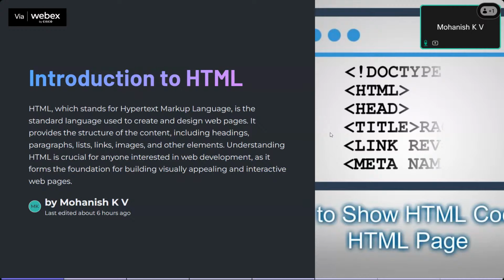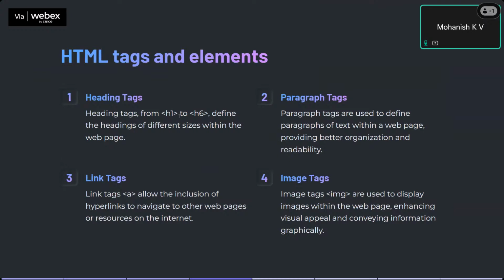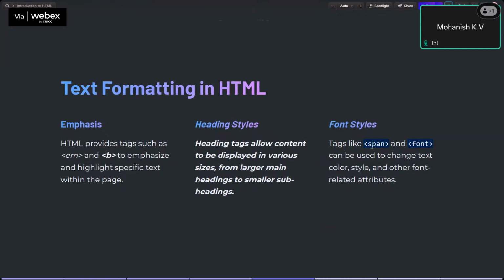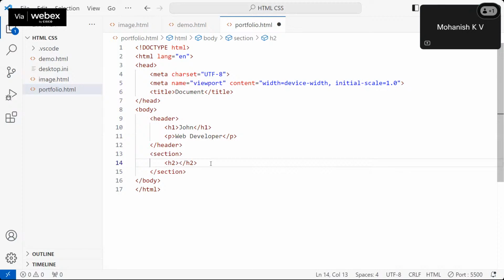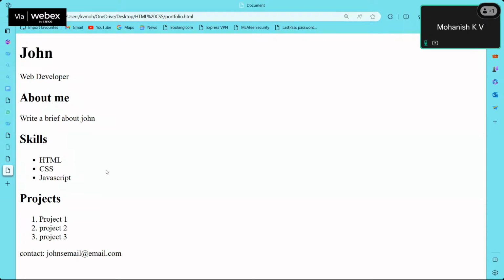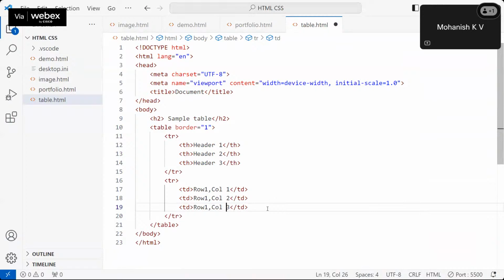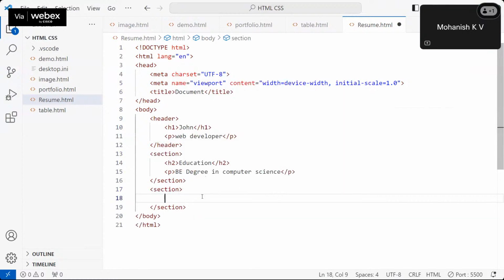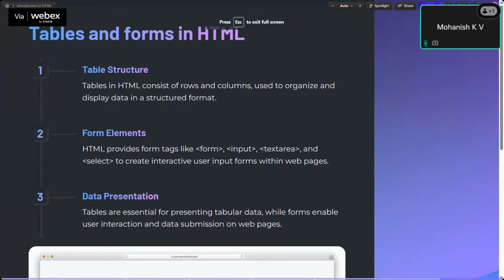HTML For Beginners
HTML, or HyperText Markup Language, is a foundational language for building websites. It uses tags to structure content, defining elements like headings, paragraphs, and images. HTML is an ideal starting point for beginners due to its simplicity and intuitive syntax. Learning HTML is crucial for anyone entering web development, providing the groundwork for styling with CSS and interactivity with JavaScript. It offers a straightforward entry into the world of coding, making it accessible for those eager to create and design websites.